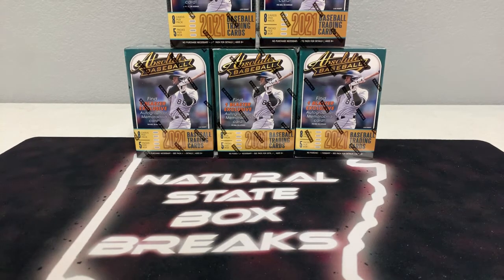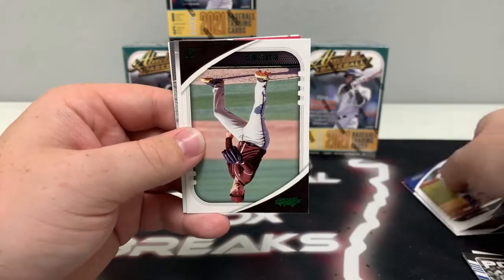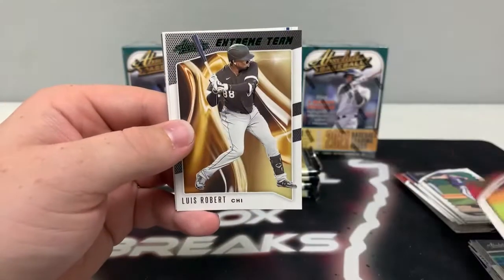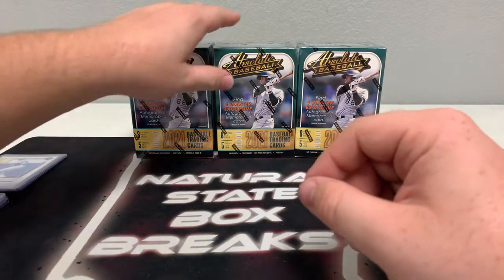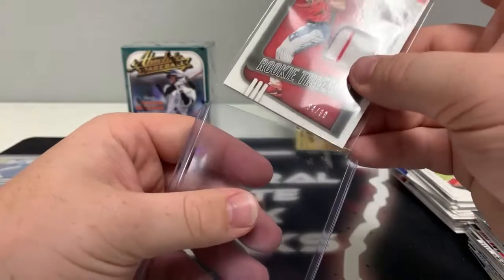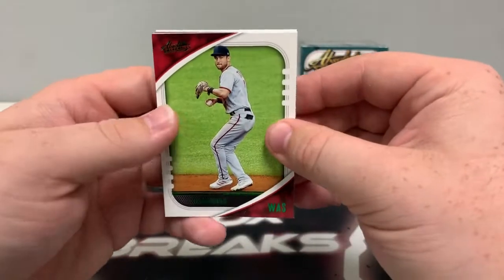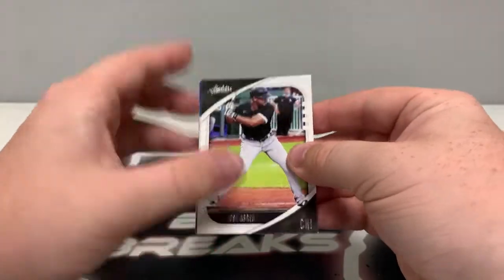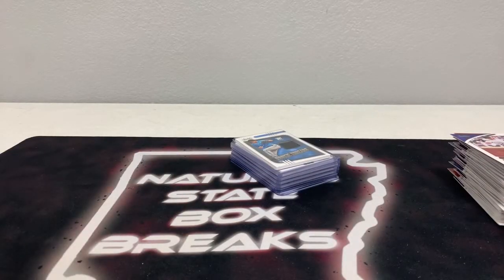Absolute Baseball Break (7/21/21)